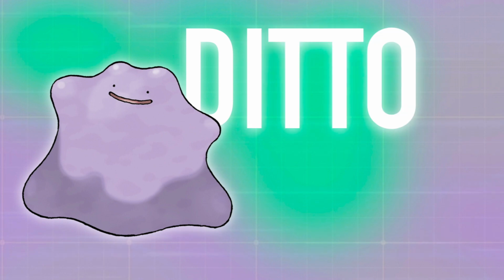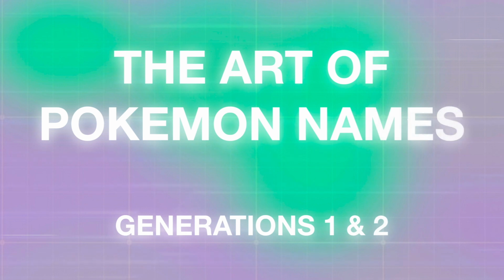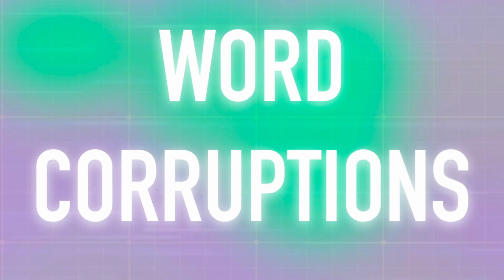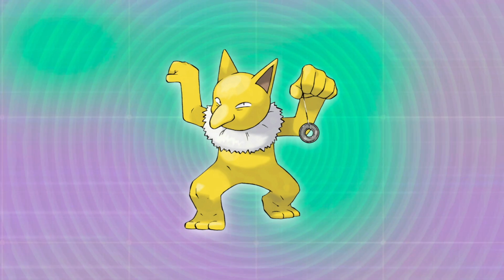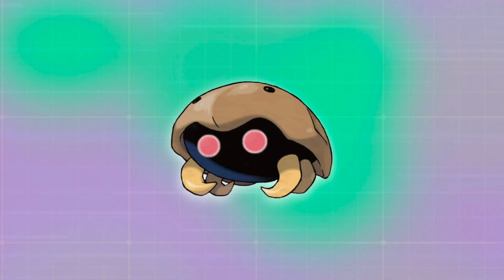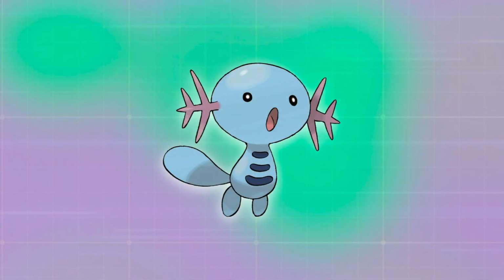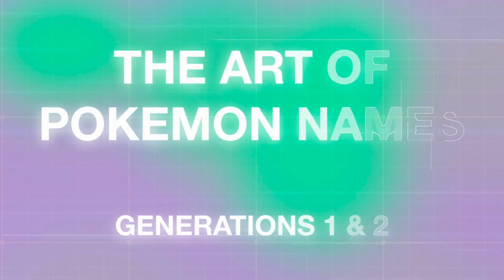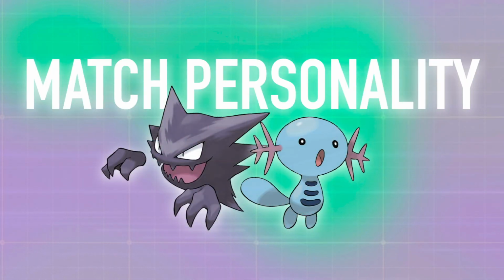The Art of Weird Pokémon Names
I begin a new mini series where I break down the highs and lows of the hundreds of species names found in the Pokémon franchise. Today, we dive into the more unconventional names found in Generations 1 & 2.

Pokémon Tam Valley Pokémon Names Etymology Pokémon Studies Review Retrospective